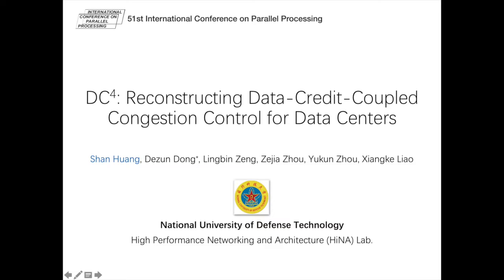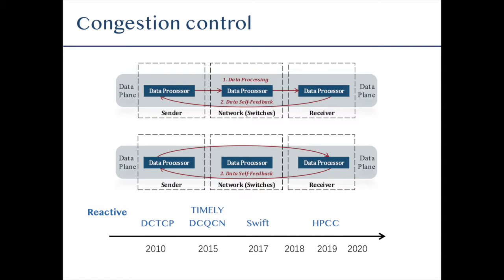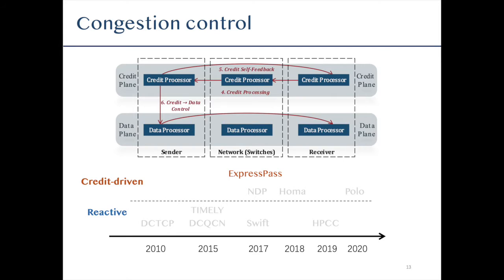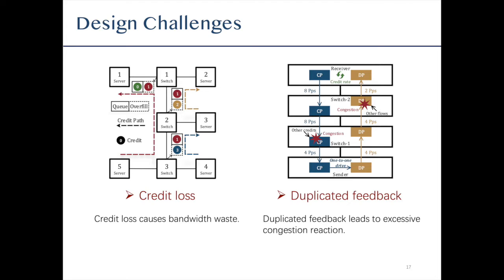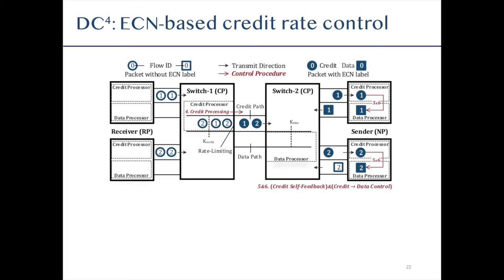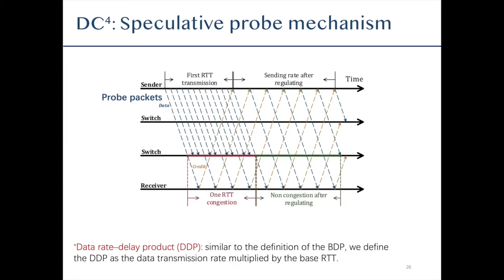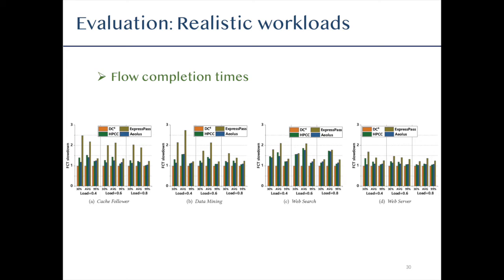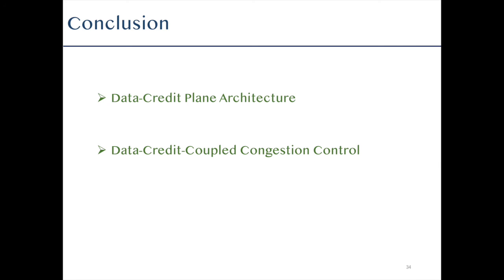DC4: Reconstructing Data-Credit-Coupled Congestion Control for Data Centers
Paper by Shan Huang, Dezun Dong, Lingbin Zeng, Zejia Zhou, Yukun Zhou and Xiangke Liao, presented at ICPP'22.